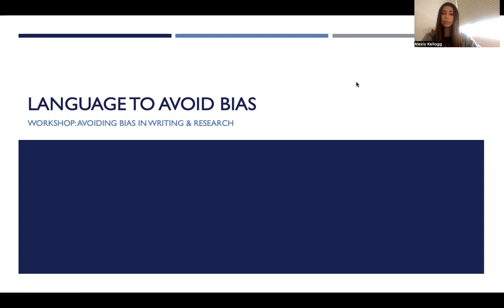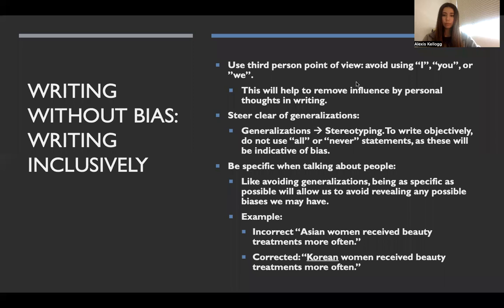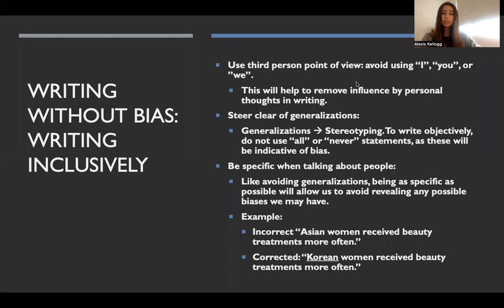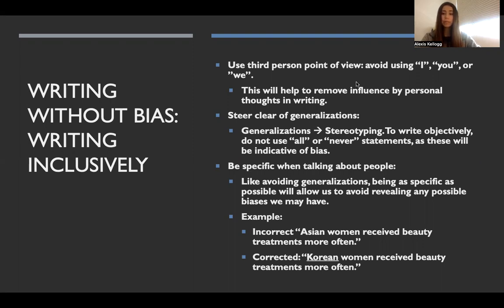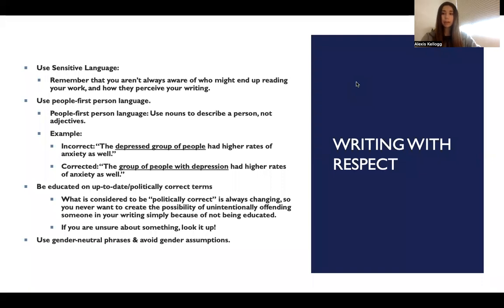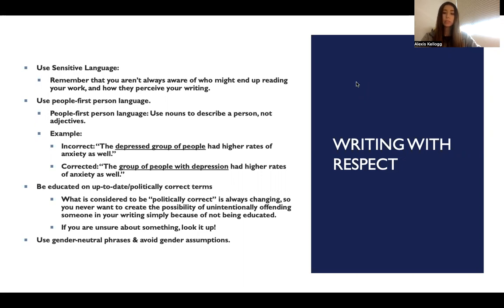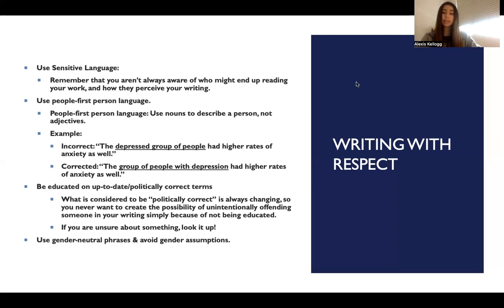Language to Avoid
This video is intended for IVC students completing the Evaluating Resources & Avoiding Bias self-paced workshop.